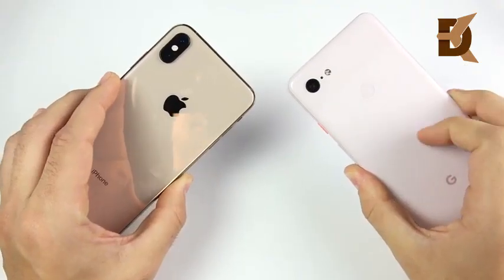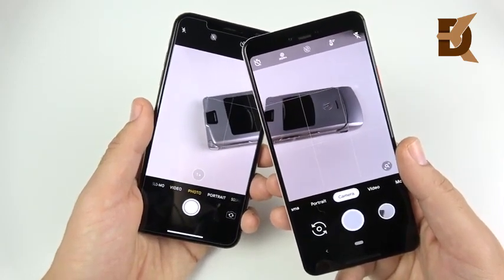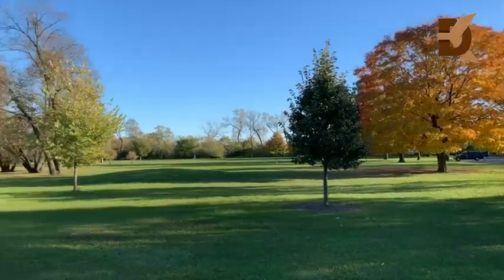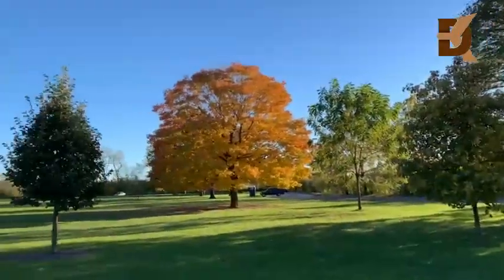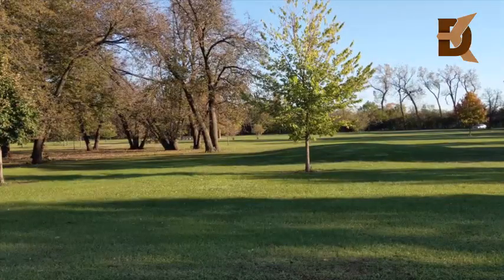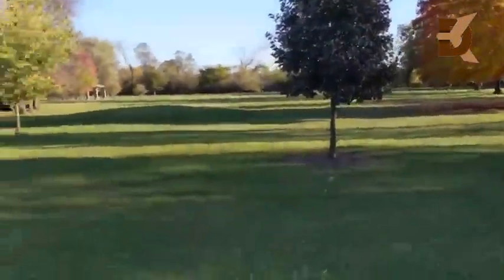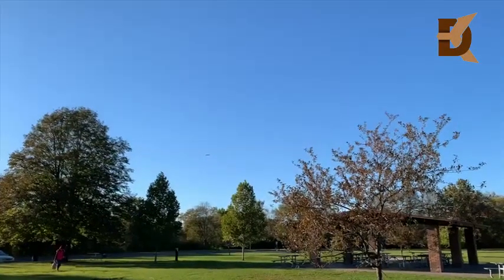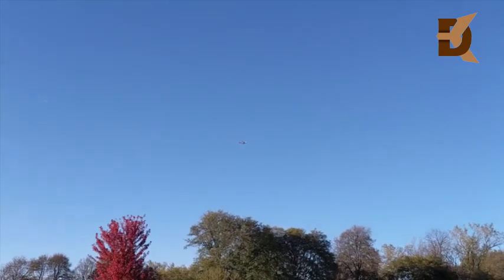Pixel 3 XL vs IPhone XS Max Camera Comparison 🔔🔔🔔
Our all slideshow belong to us. All Photos are taken from Google Image search by using advanced image search option & Reuse Tool.